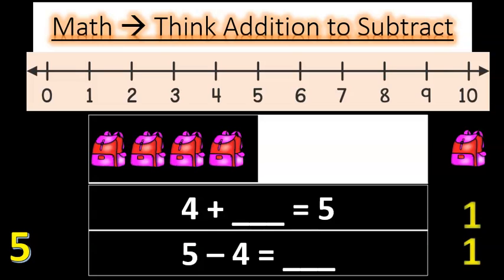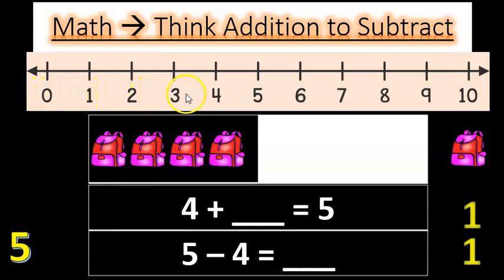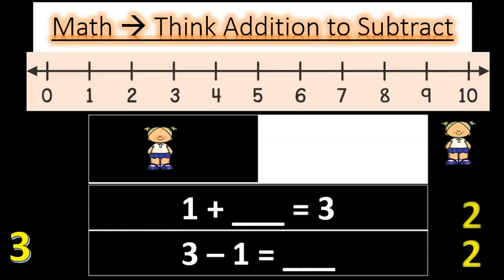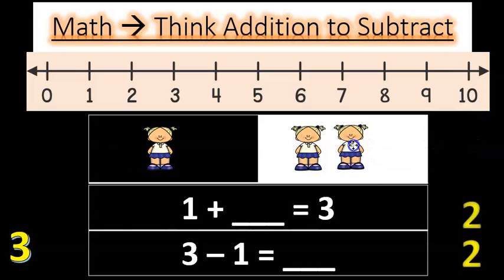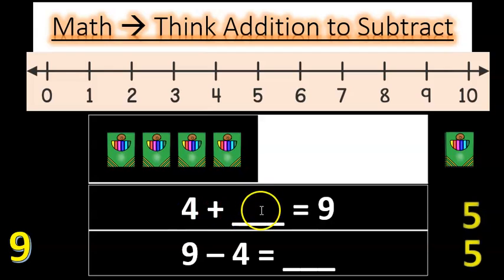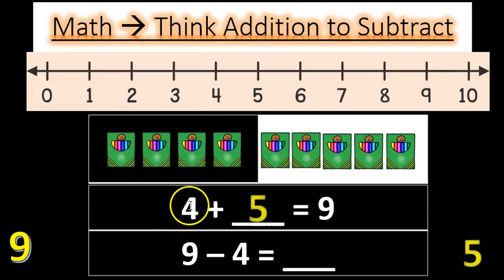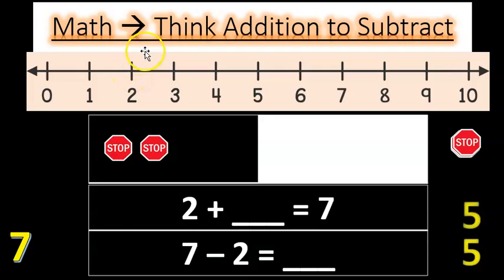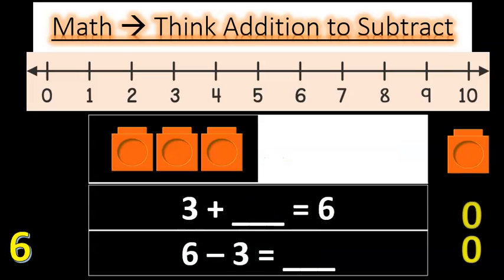Math -- March 25, 2021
Think Addition to Subtract